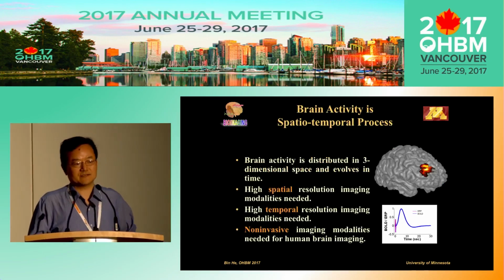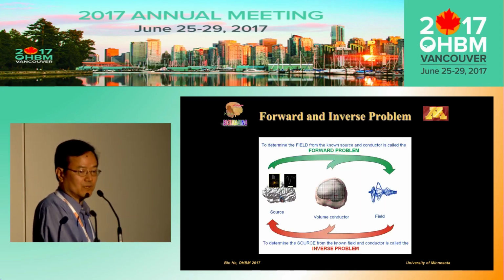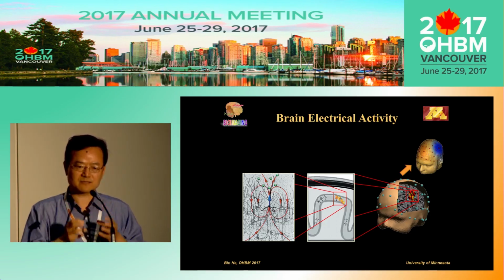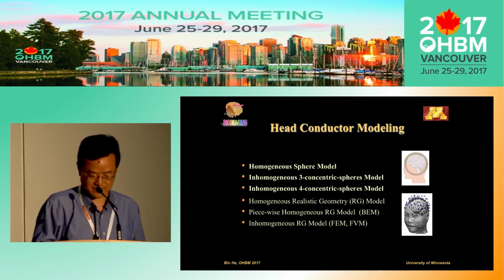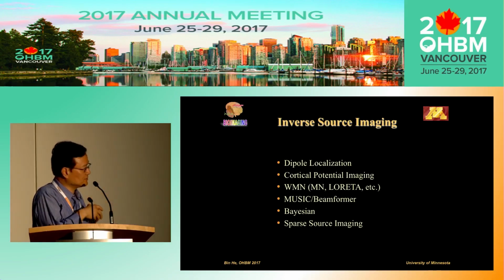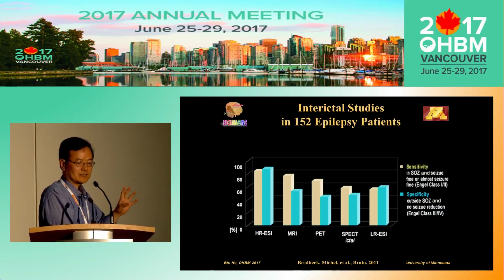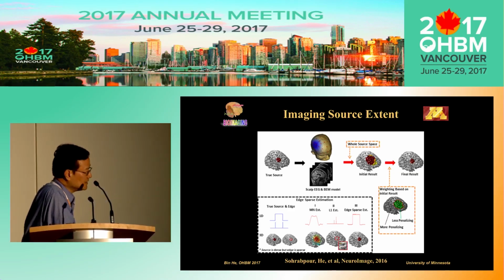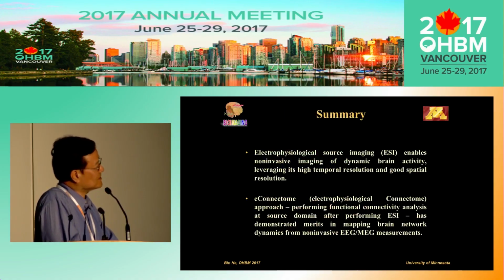OHBM 2017 | Educational Course | EEG and MEG Connectivity: Basic principles, state-of-th… | Part 3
Course Title: EEG and MEG Connectivity: Basic principles, state-of-the-art methods, and emerging vistas
Part 3
Talk title: Electrophysiological Source Imaging  Solving the Inverse Problem
Presenter: Bin He
Course Description: The human brain imaging community is increasingly adopting connectivistic views for many more complex psychobiological processes. Electroencephalographic (EEG) and Magnetoencephalographic (MEG) signals directly result from temporally 11 coherent neural activity, and naturally distinguish processes organized in time and frequency. However, the physics of these signals can entail possible fallacies in the connectivity analysis, which must be avoided. This full-day educational course will give a comprehensive overview on the current state-of-the-art of analysis of EEG- and MEG-based connectivity. After introducing the physical background of EEG and MEG signals and the currently available models for source imaging and signal decomposition, we will present the established methods and emerging views to come to integral and multiscale accounts of brain functional connectivity within and across measurement modalities, such as cross-frequency interactions and scale-free dynamics. Particular care will be taken to make the audience aware of their possibilities to employ robust and state-of-the-art connectivity methods for basic and clinical applications